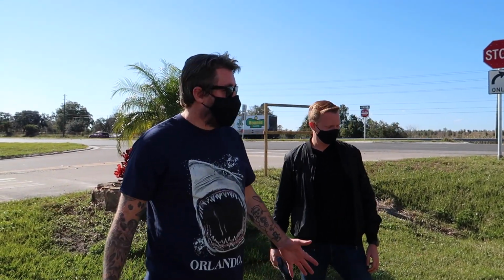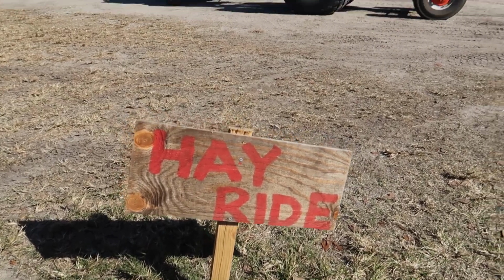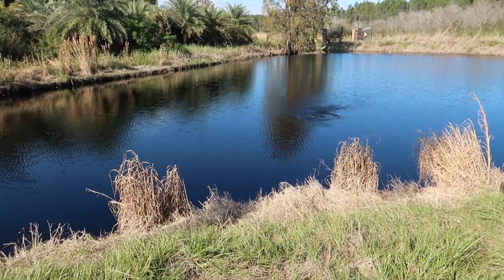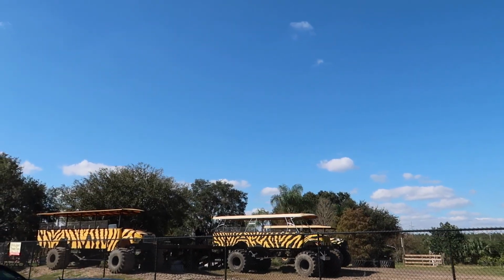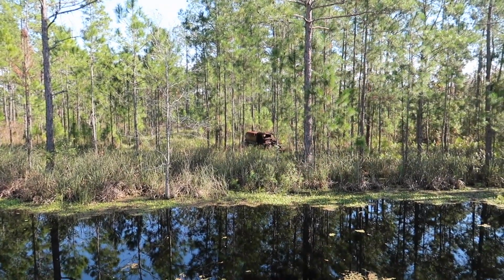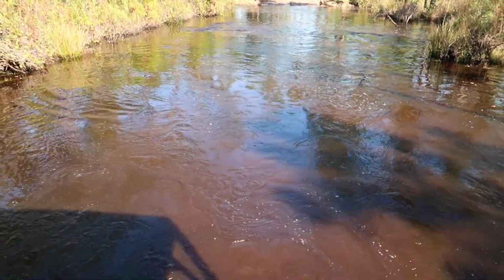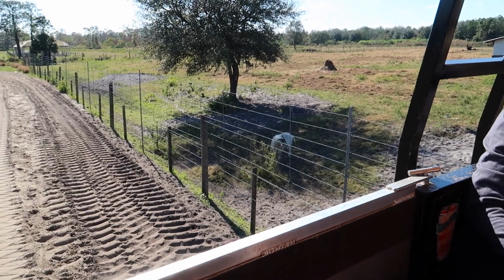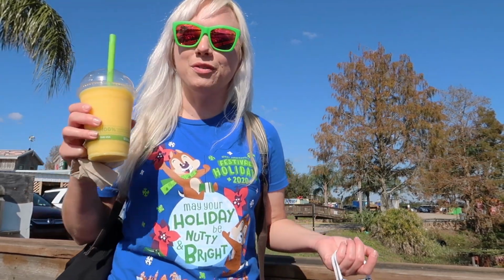Showcase of Citrus Clermont Florida! Monster Truck Ride, Tour of Citrus Groves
Join me and friends as we explore The Showcase of Citrus, located in Clermont, FL, is a sprawling estate comprised of citrus groves, u-pick fields with oranges, blueberries and more, swamp and pine rocklands, a working ranch, an old time country store full of fun and quirky attractions, fresh fruit stands, food trucks, and all the old timey Florida fun you could want! In this video I bring you along with me and my friends, Adam the Woo and Dylan of Theme Park Obsession, for a WILD MONSTER TRUCK RIDE through a huge portion of the estate where we learn about their composting efforts and relationship with Walt Disney World to turn some of their waste materials into compost that is free for the community to come and use - and a relaxing and beautiful hayride through massive citrus groves and Florida u-pick fields! We learn this and so much more as we ride around on a Holiday Hayride, a fun and silly Monster Truck ride, and of course, we have to have a lovely fresh citrus drink!! My friends in this video are Adam the Woo of thedailywoo and Dylan of Theme Park Obsession, who will also have videos of this day up on their channels!

Welcome to Super Enthused, my name is Jackie and I’m happy you're here! Join me for a fresh, enthusiastic perspective on travel destinations - from major theme parks to unique attractions, hidden gems, historic sites, outdoor adventures, dining and travel (including international travel!), we cover the best of Florida AND BEYOND! Including regular updates from Walt Disney World, Universal Orlando Resort & more!

As a Florida native, I have extensive knowledge and passion for the sunshine state, and as an avid traveler, I love to visit new cities, countries and destinations all over the world, and of course bring you all along for the adventures! Come hang out with me as we learn, try delicious food and meet interesting people! Tips, tricks and lots of fun - all in the spirit of STAYING ENTHUSED!